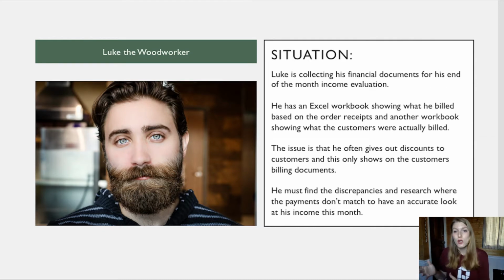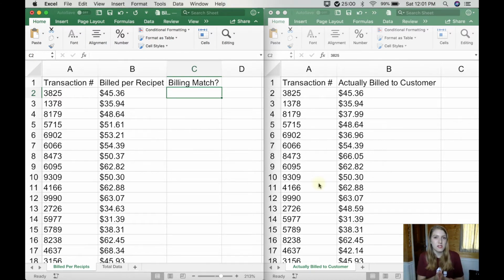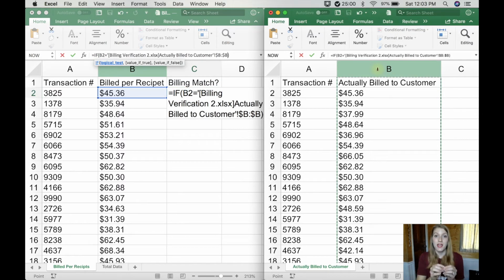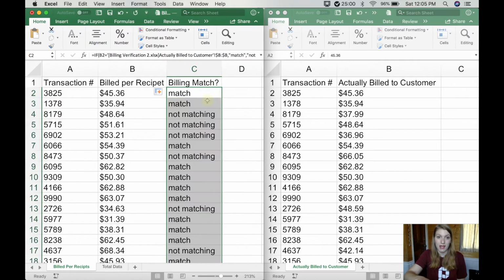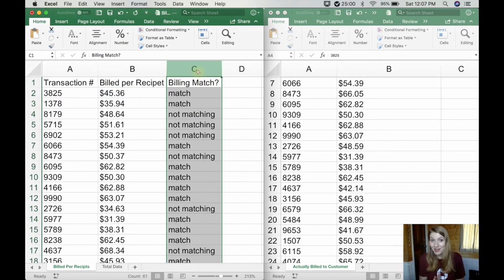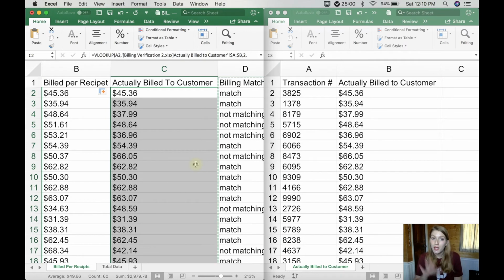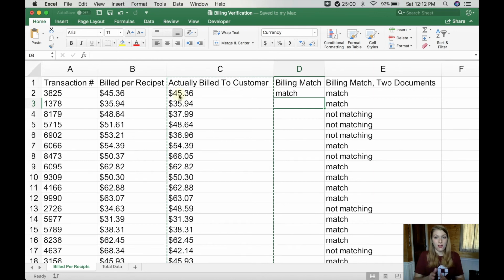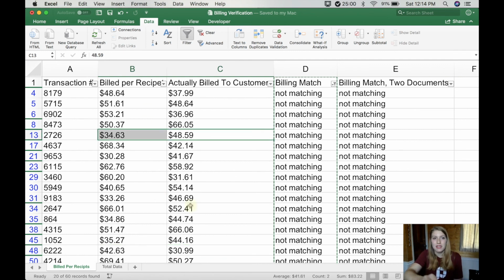Learn to Use the If Function to Pull Specified Data from Two Sheets with Luke the Woodworker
In this video, you will learn about using the IF function to pull conditional data from one sheet or document to another.